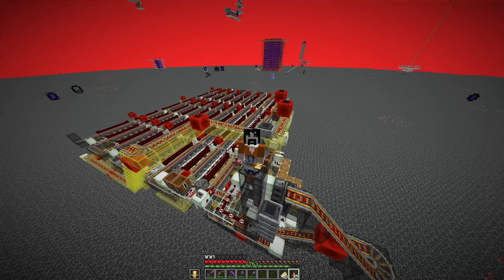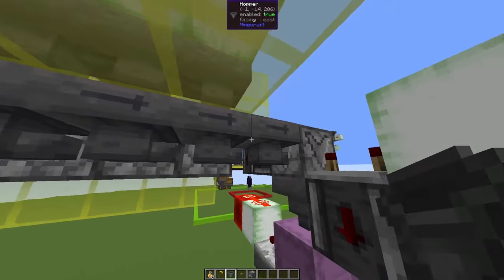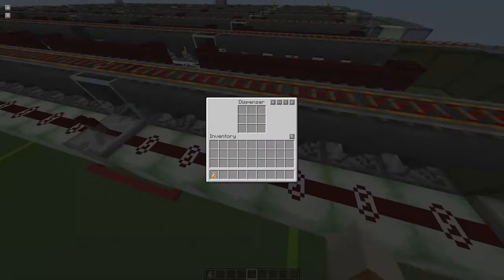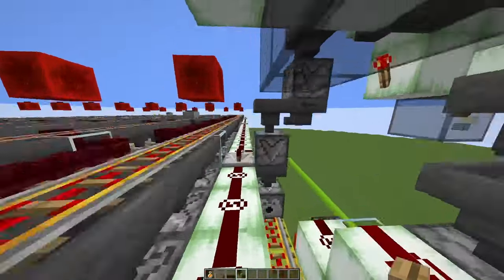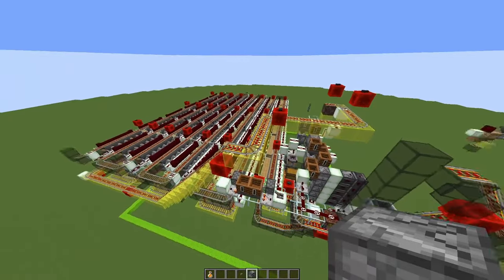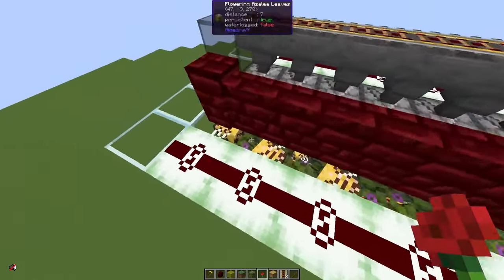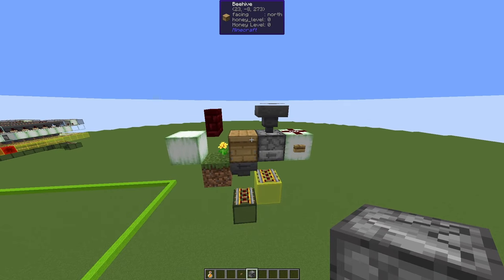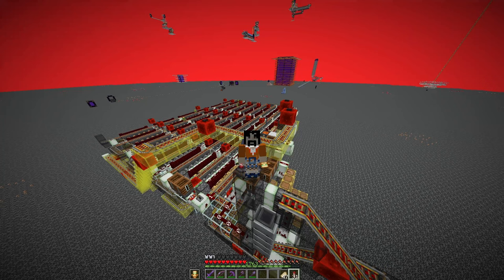Fast and cheap honey farm, no bottle prefilling, crafter, 700 honey blocks/h (Minecraft Java 1.20+)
This video showcases a large scale bee farm (honey farm), 1-wide tileable layout (mostly), that does not require dispensers prefilled with bottles and is very resource friendly. It goes back to a video by Stromne who created the basic design. I added a minecart system that allows to use this farm for a large number of beehives (up to 320, as per limit of a hopper minecart).

The farm integrates the crafter that will be introduced in Minecraft 1.21 and recycles all bottles, so it can run forever on one double chest of emtpy bottles and creates shulker boxes of honey blocks. Alternatively you can build it in 1.20 and use a shulker loader for honey bottles.

Tested in v1.20.4 and 1.21.1.

It took me just over 2 hours to build the farm (not counting bee breeding and material collection). Of course you can build smaller versions of the farm with less hives. The farm as in the world download produces over 700 honey blocks per hour, or 2800 honey bottles without the crafter. I also included a small honeycomb farm that uses the traditional layout but I added a crafter integration that automatically crafts the required shears from iron blocks. Both farms fit into one 3x3 chunk area so they can be loaded with one chunkloader.

0:00 Introduction
1:13 Traditional honey farms
3:30 No bottle prefilling?
4:13 Stromnes design
5:45 Minecart stations
7:58 Crafter integration
8:43 Error tolerance
9:55 Efficiency
11:10 Building tips
13:05 Honeycomb farm
14:07 Building materials
14:39 Why not Ians farm?